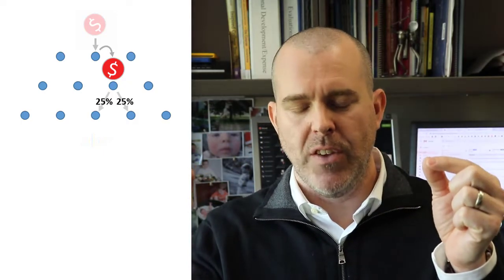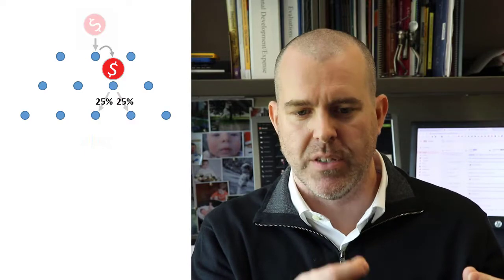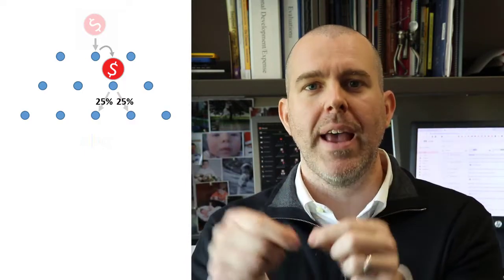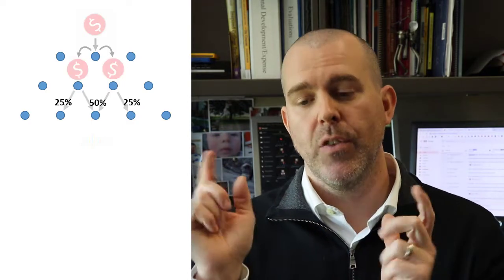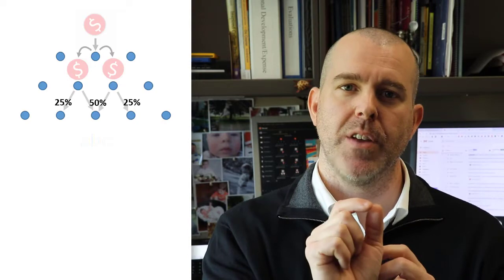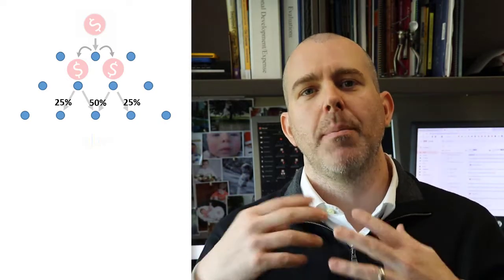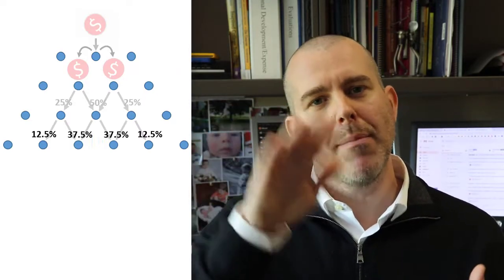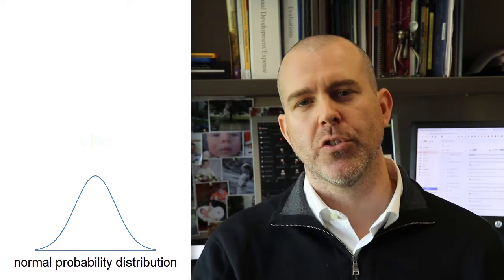Week 9 Welcome